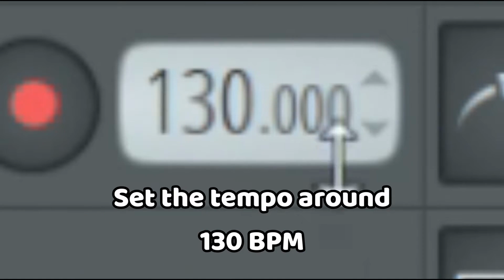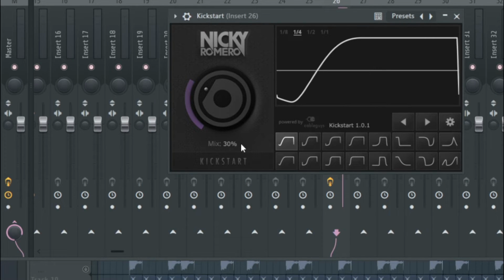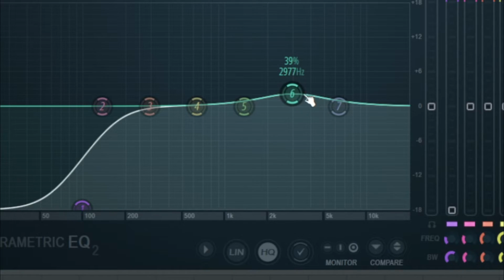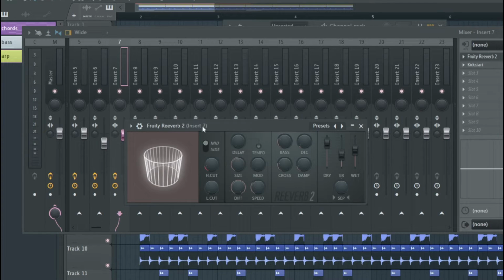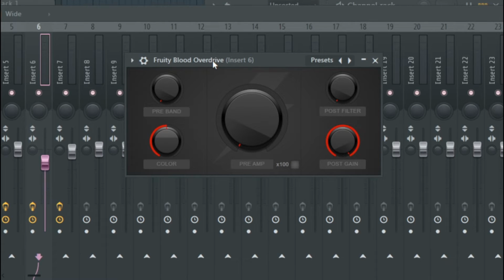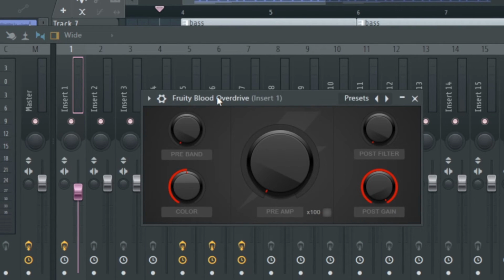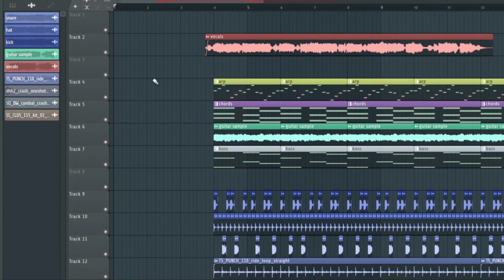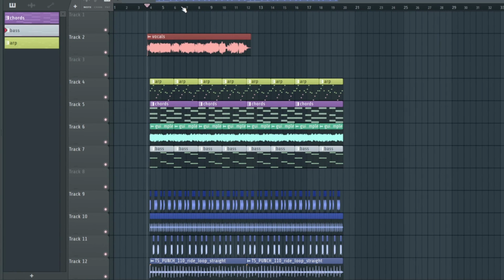How to Make INDIE POP ROCK (FL Studio 21) #2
Hello everybody! I'm Busha, and welcome back to another FL Studio tutorial video! In this video, I remade Beabadoobee's song called "Cologne" and broke down the song's elements, the sounds of those elements, the mixing, the structure, etc... so hopefully by the end of this tutorial, you can make a song in the similar general style to this one!